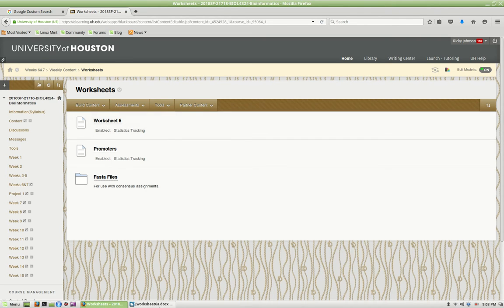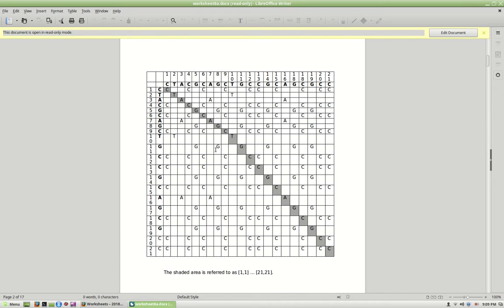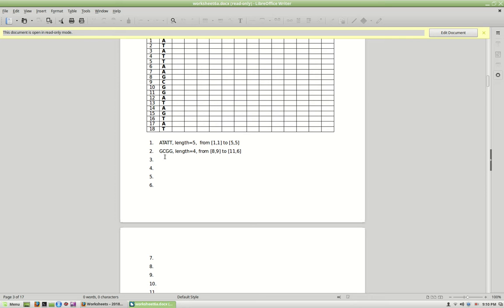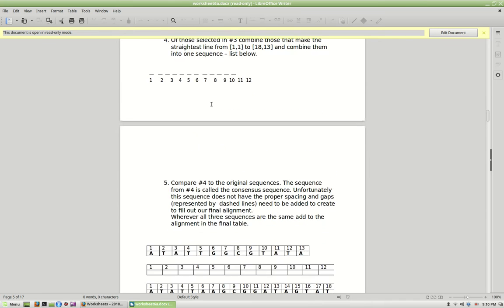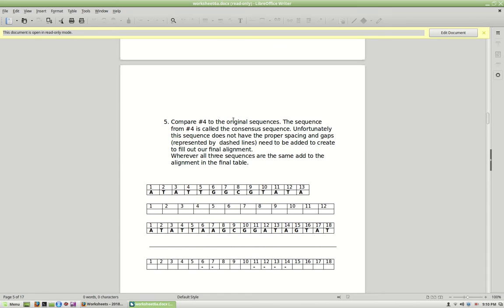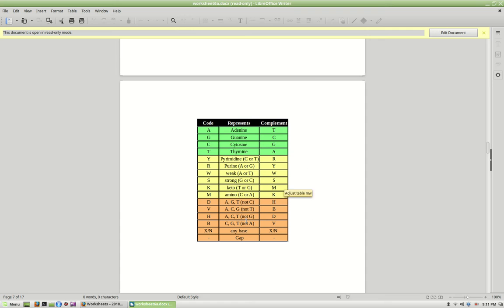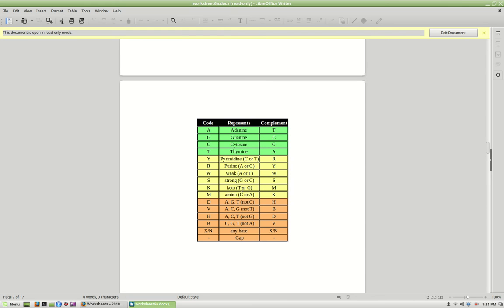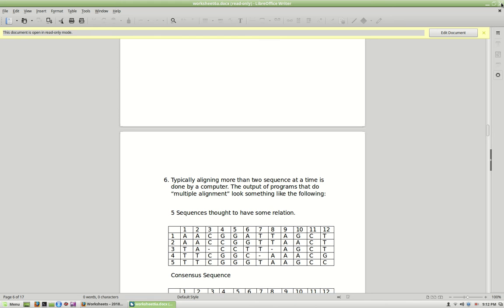Video 1 - Worksheet6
Start here for late February Bioinformatics class.